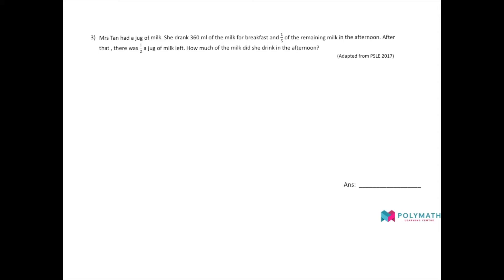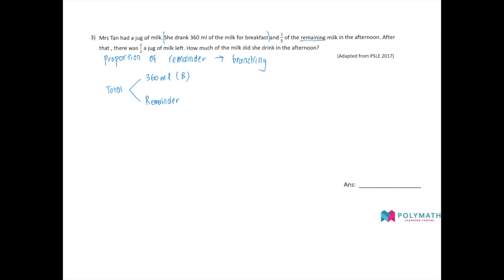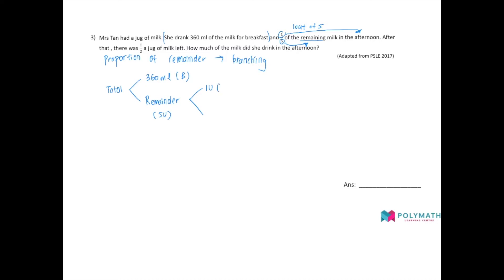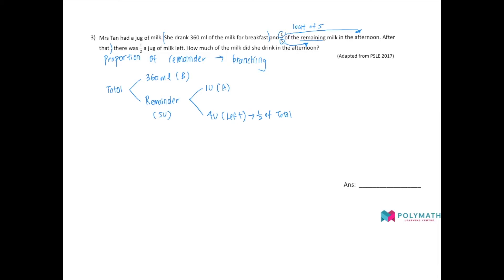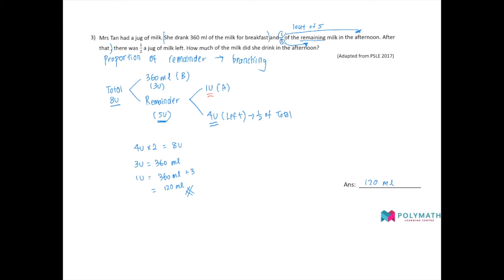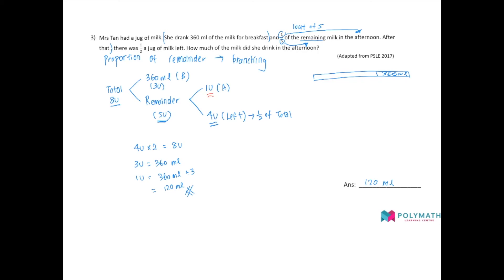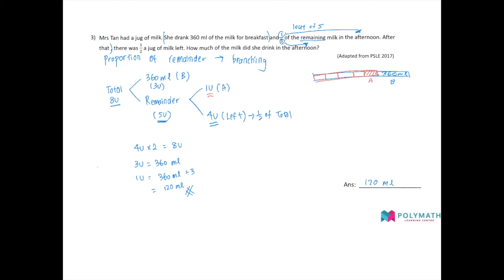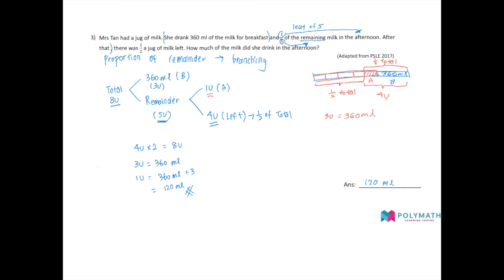P5 / P6 - Branching and Remainder Question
This question is adapted from the 2017 PSLE actual math paper. The key to solving such a question involves thinking of fractions as actual units.